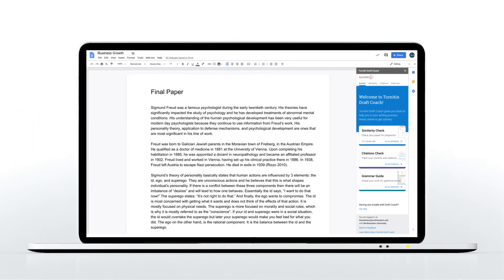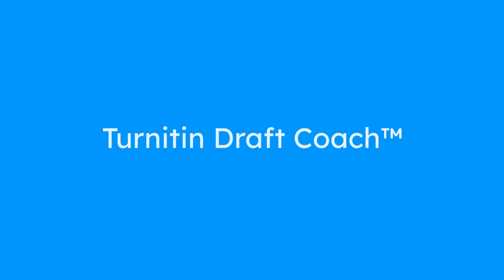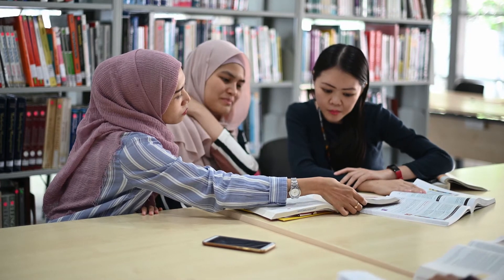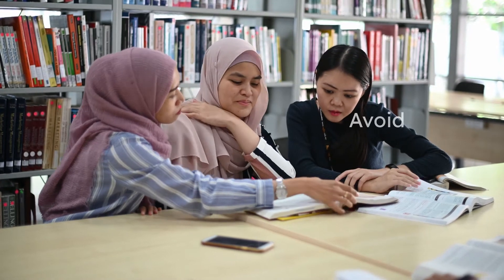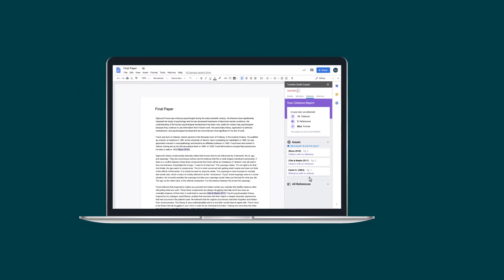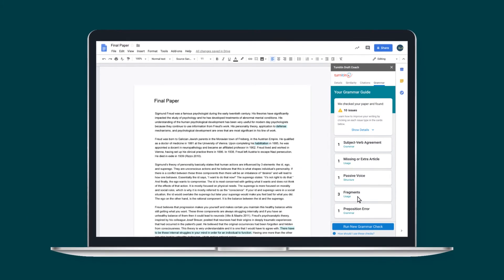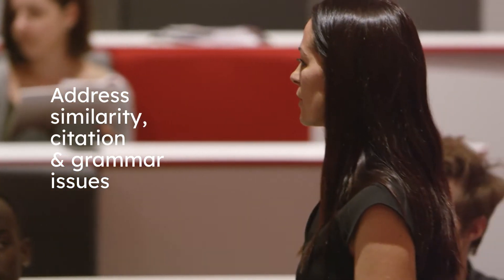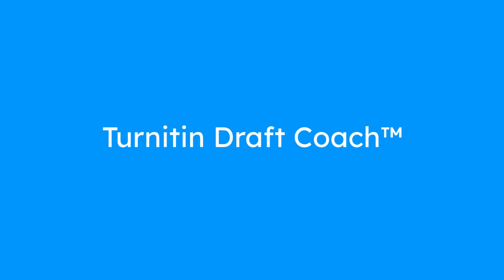Meet Turnitin Draft Coach™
Cultivate student writing and research skills with Draft Coach's real-time feedback while students write in Google Docs. Students get in-depth guidance about how to ensure original work, proper citations, and flawless grammar just when they need it. To access Draft Coach, your school must use Turnitin Feedback Studio, Originality or Feedback Studio with Originality.